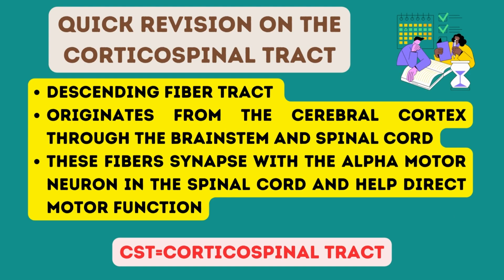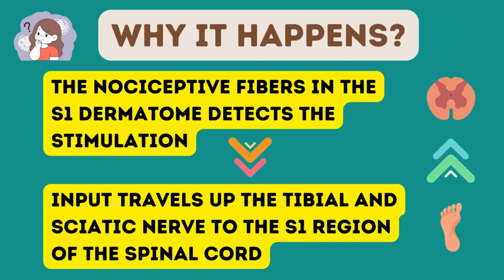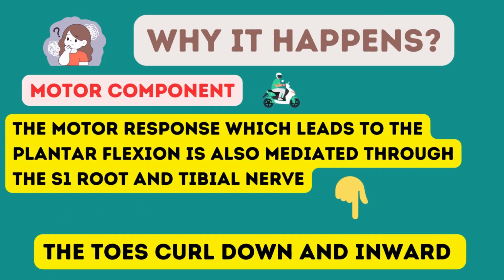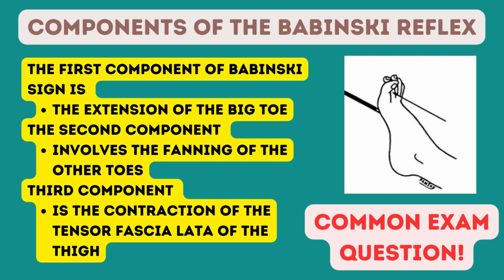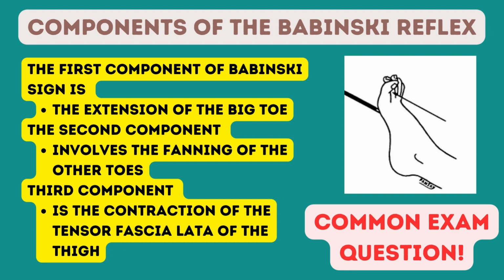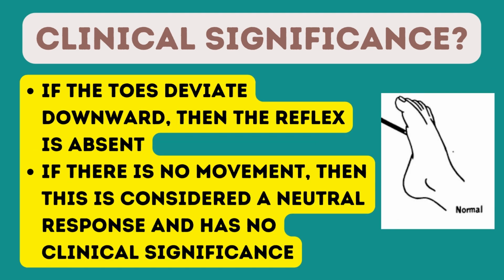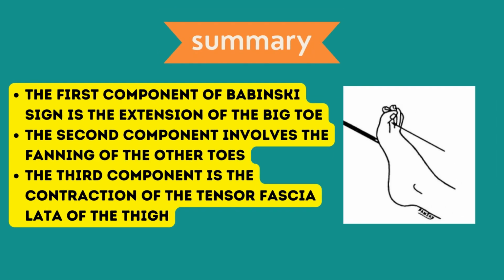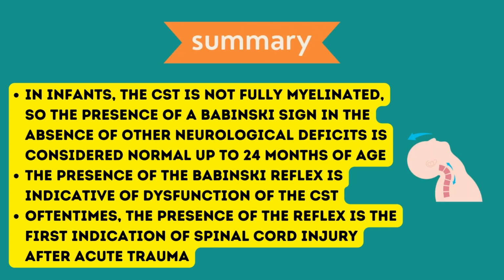🧠Unveiling the Babinski Reflex (Pathway, Elicitation, Components, and Clinical Significance! 💊)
In this video, Dr.Shathis talks about the Babinski sign. The knowledge of eliciting and the significance of Babinski sign is an essential clinical knowledge.

*DERMATOME carries the impulse to the cerebral cortex and MYOTOME controls the movement